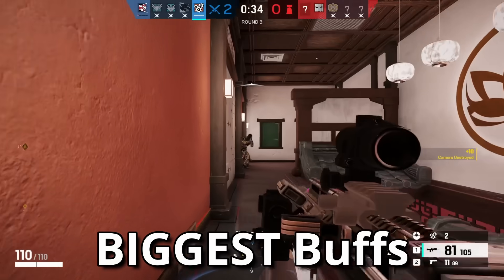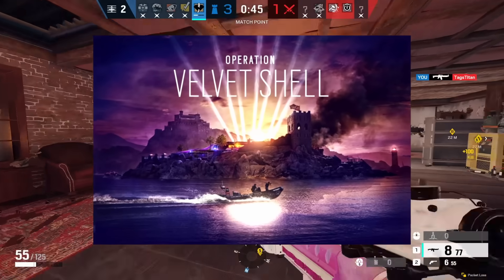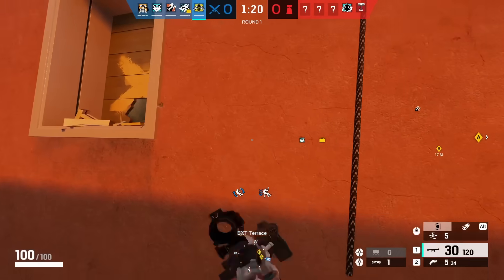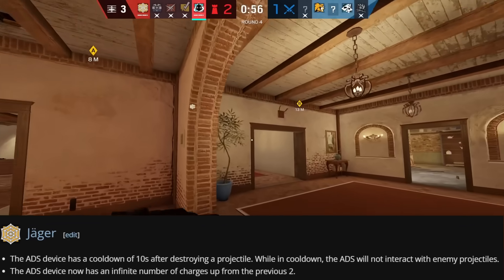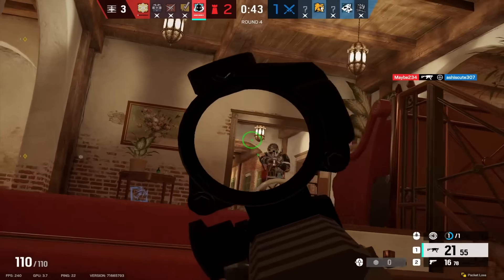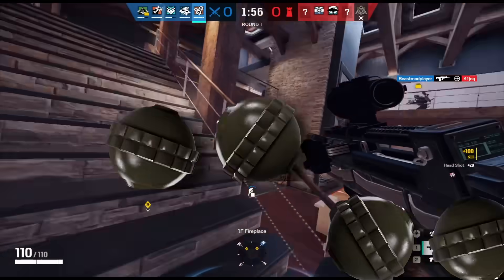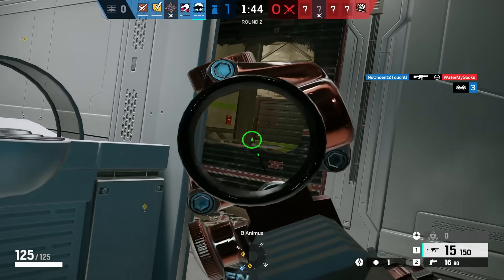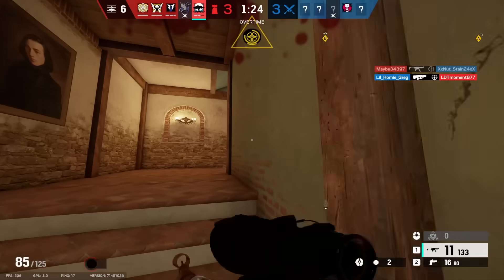The BIGGEST Buffs In Rainbow Six Siege History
Today I'll be showing you the biggest buffs in Rainbow Six Siege history. Hopefully you all enjoy!

🔥PC Hardware🔥

CPU: Intel I9 13900k
GPU: RTX 4090
Motherboard: Asus ROG Strix Z790-E Gaming Wifi
CPU Cooler: Corsair 360mm H150i AIO
RAM: 64 GB DDR5 5600Mhz G.Skill Flare X5
Power Supply: Corsair RM1000x

💪Peripherals💪

Mouse: Logitech G Pro X Superlight (Super Glide Skates)
Keyboard: Corsair K68 RGB
Headphones: Hyper X Cloud 2
Mic: Blue Yeticaster

⏱️Timestamps ⏱️

00:00 - Intro
00:04 - Buff 1
00:50 - Buff 2
01:20 - Buff 3
02:06 - Buff 4
02:42 - Buff 5
03:27 - Buff 6
04:14 - Buff 7
04:54 - Buff 8
05:37 - Buff 9
06:29 - Buff 10
07:13 - Buff 11
07:48 - Buff 12
08:44 - Buff 13
09:35 - Buff 14
10:47 - Buff 15
11:25 - Outro